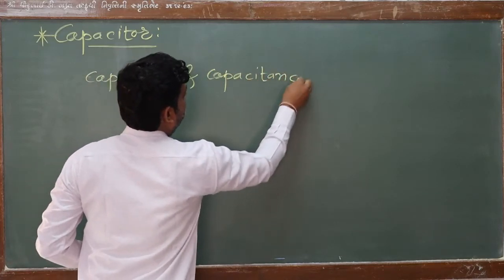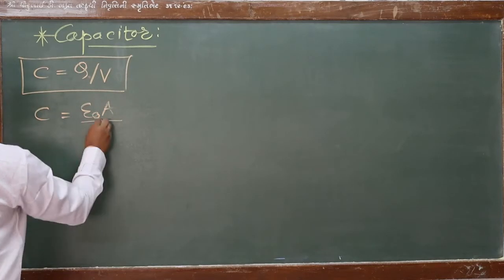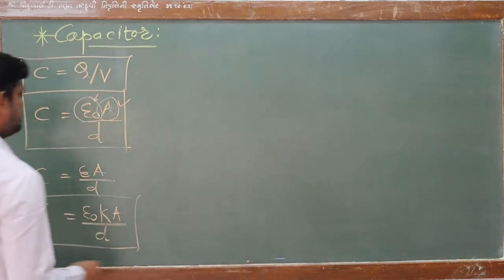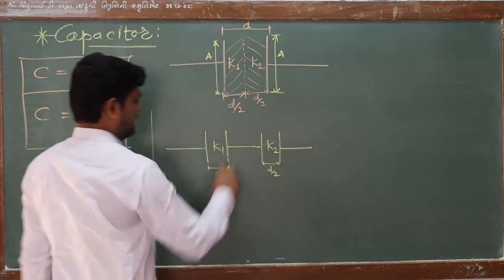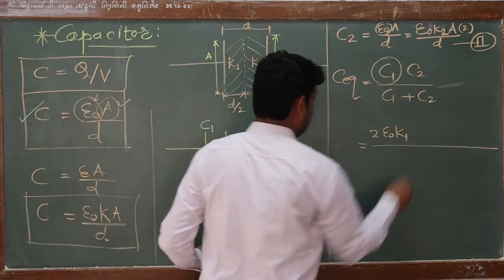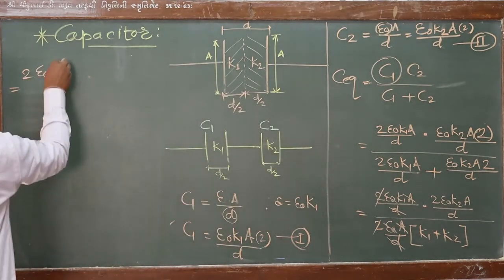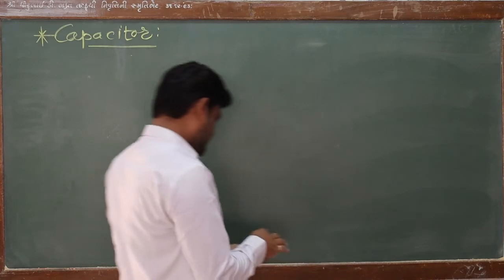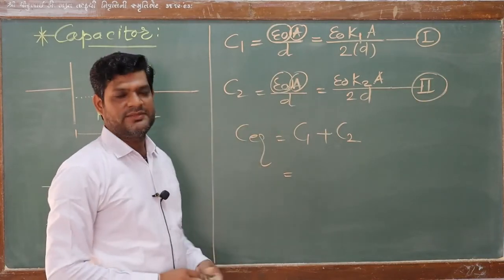Std 12, Physics, Cha 2, Part 13